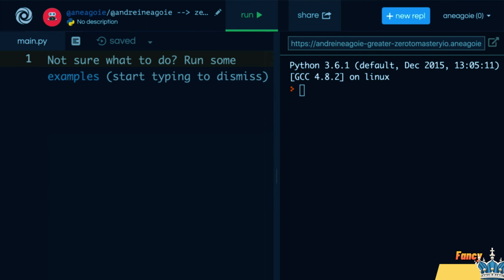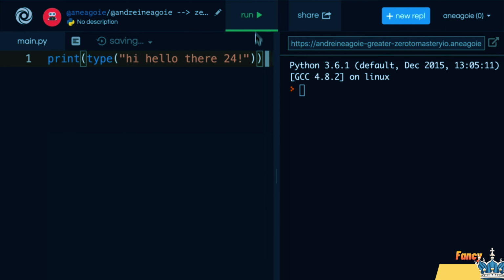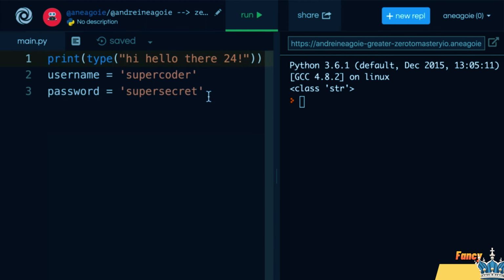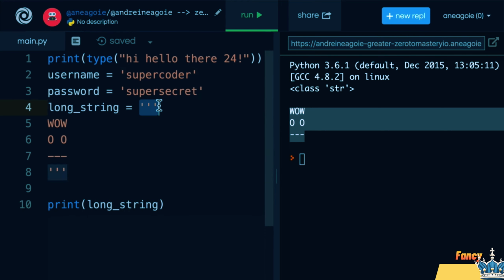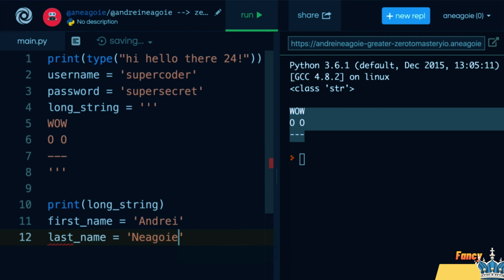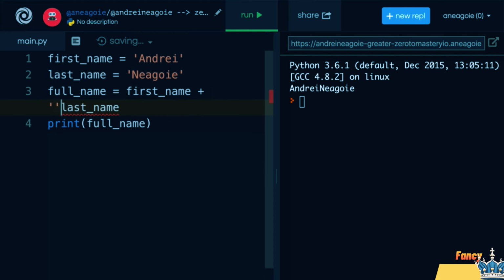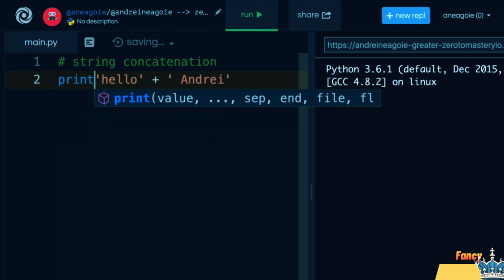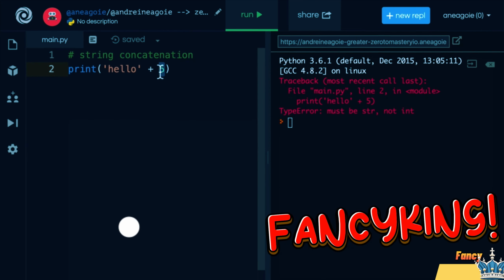learn Python Data Type Strings | Python Programming Strings Concatenation for Python Programmer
String (str or text) is a sequence of characters and the most commonly used datatype to store text. Additionally, a string can also include digits and symbols, however, it is always treated as text.
In Python, a string is a sequence of characters enclosed within either single quotes (' ') or double quotes (" "). It is an immutable data type, which means once a string is created, it cannot be modified. However, it is possible to create a new string by concatenating two or more strings.

The simplest way to concatenate, or join, strings in Python is by using the '+' operator and the syntax, str3 = str1 + ' ' + str2